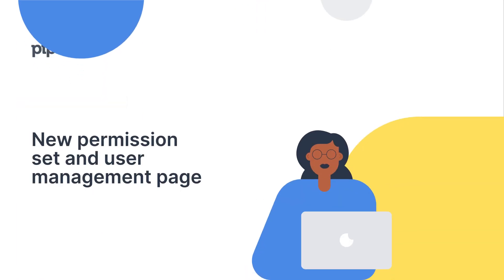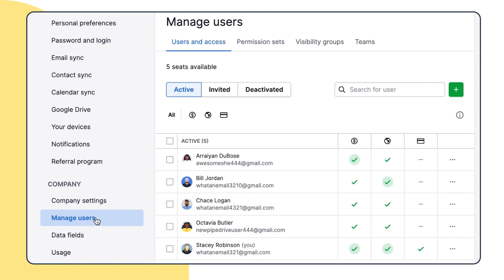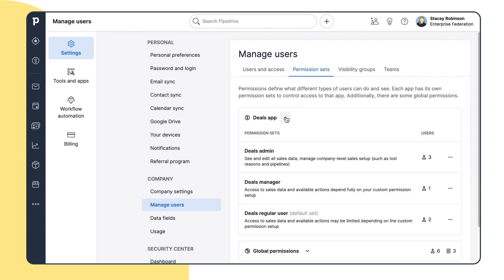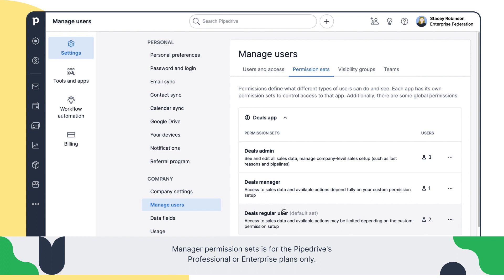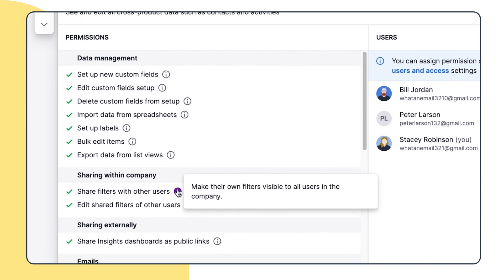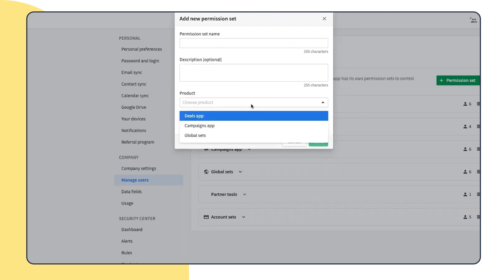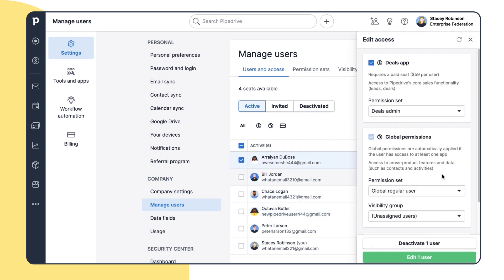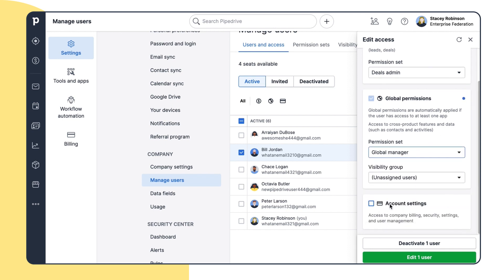User and permission settings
Looking to set up specific permissions for your users to control which actions they can perform within Pipedrive? We’ve got you covered.

What you’ll learn:
– How to set different permissions for groups or individual users
– Which permissions can be assigned or restricted